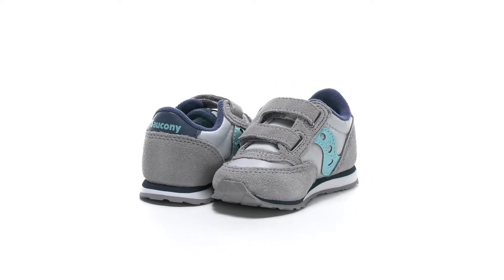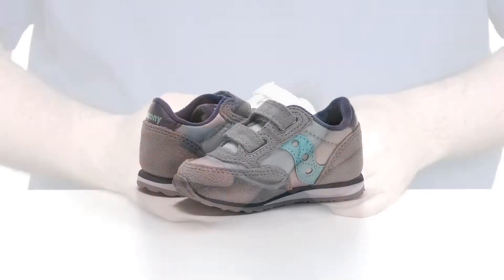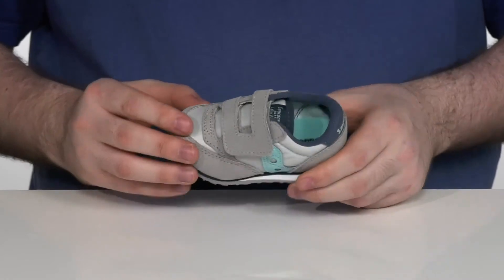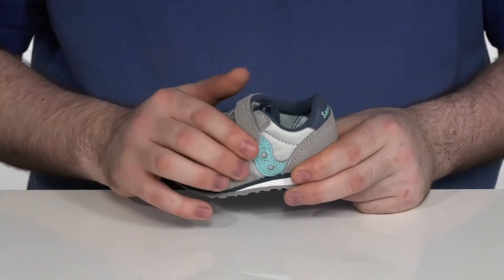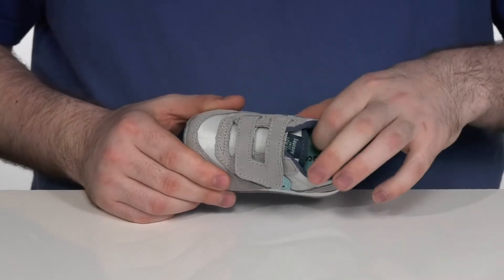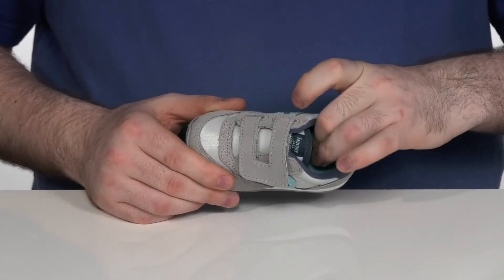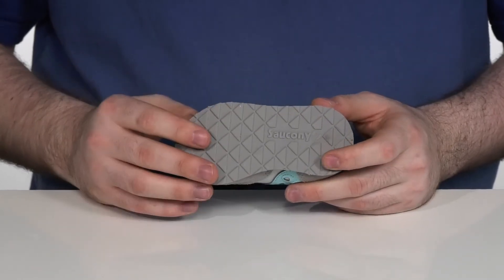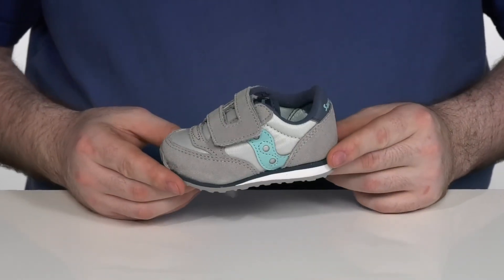Saucony Kids Originals Jazz HL (Toddler/Little Kid) SKU: 9476103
The Saucony&reg; Kids Originals Jazz HL sneakers offers extreme comfort and that effortlessly cool look that never goes out of style. A rubber outsole with triangular lugs provides traction and flexibility for a comfortable, smooth ride. Fun colors and easy closures have made the baby Jazz the ultimate first shoe.
Hook-and-loop closure.
Round toe.
Branding on tongue and cuff.
Synthetic outsole.
Imported.